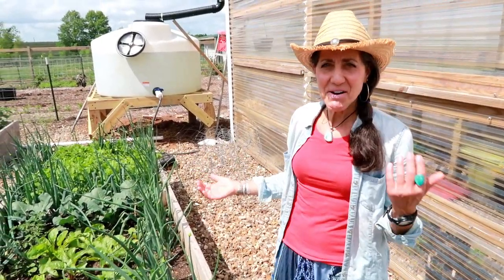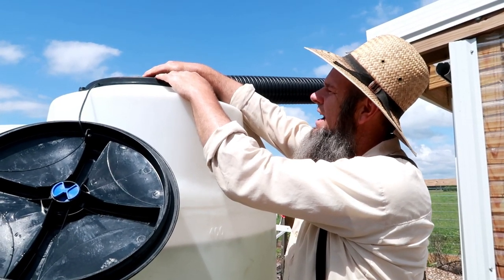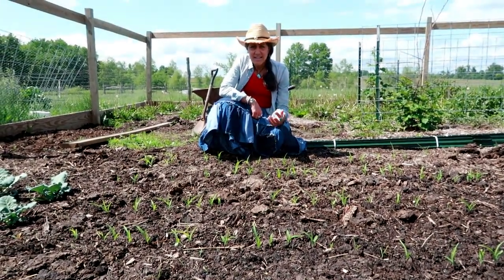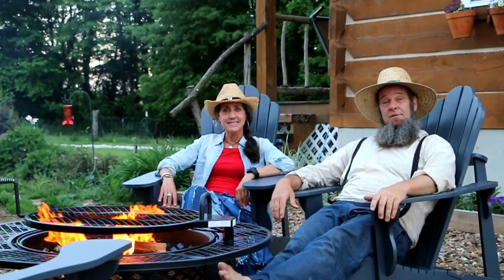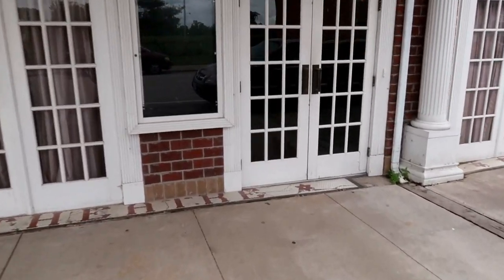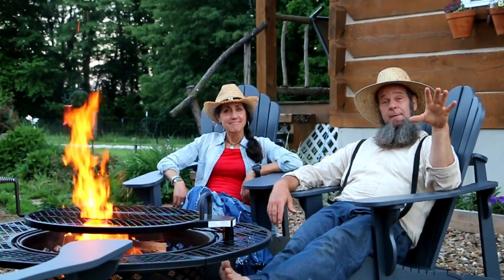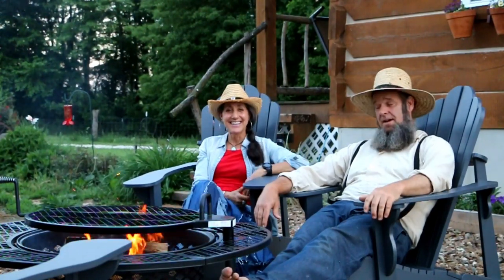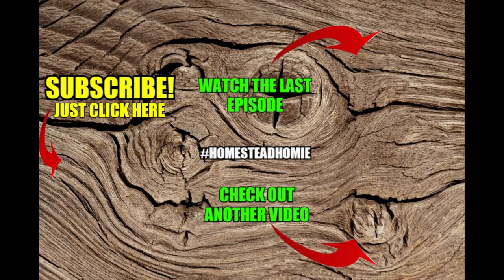GARDEN UPDATE AND DOUG MISSPOKE =/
Today is a GARDEN update and we have a few tips on what is going on in the GARDEN so far. Doug also said something in a previous video that was wrong and get ready for the HOMESTEADINGLIFECONFERENCE.COM in August 2018